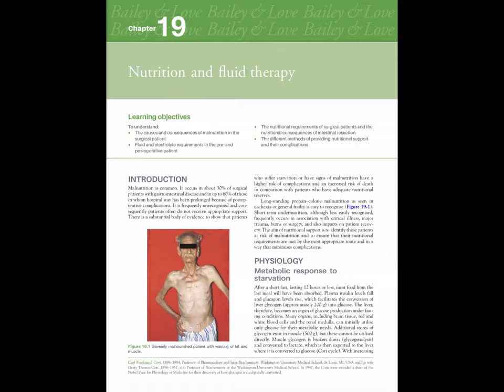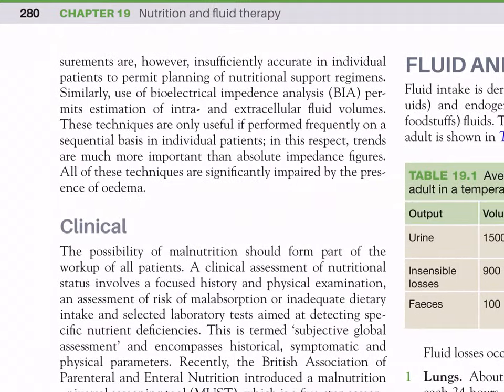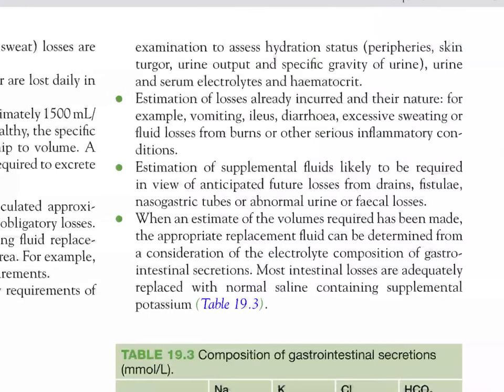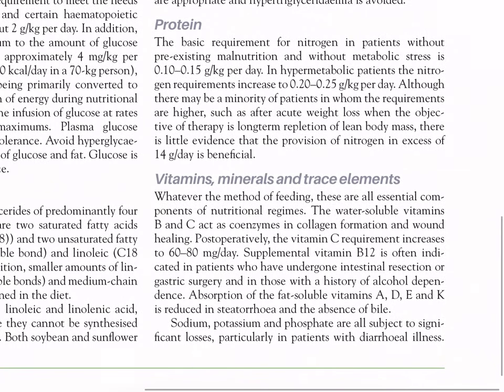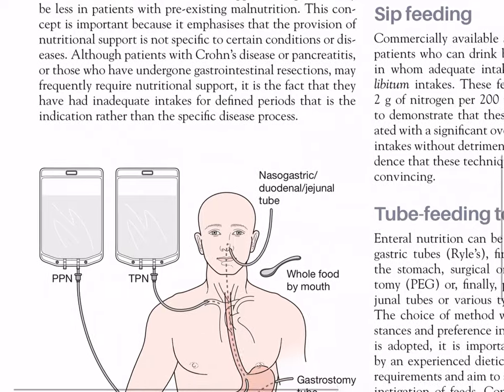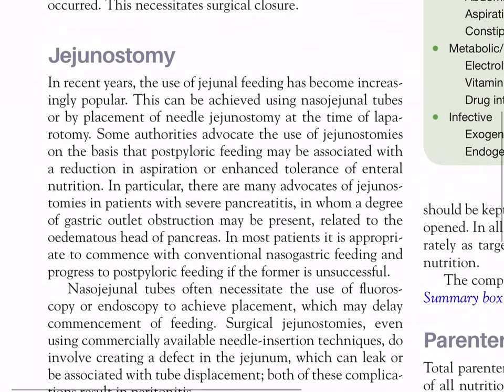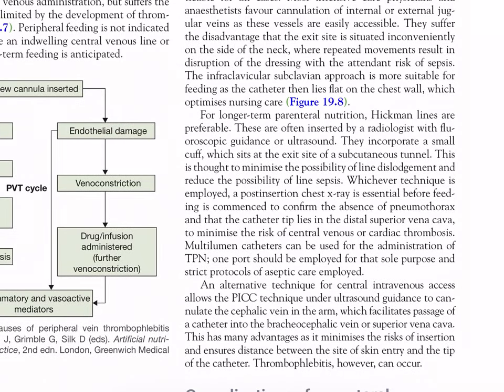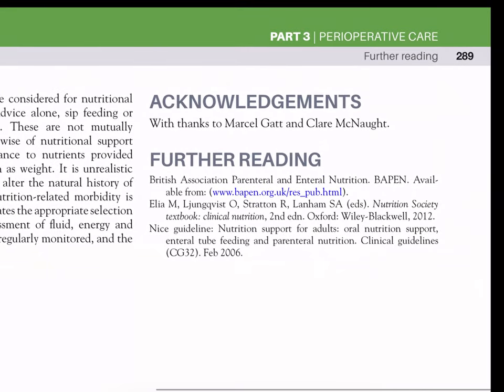Chapter 19 : Nutrition and fluid therapy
PART 3 : PERIOPERATIVE CARE

Bailey and Love’s -Short practice of  Surgery 27th edition

Audio lecture